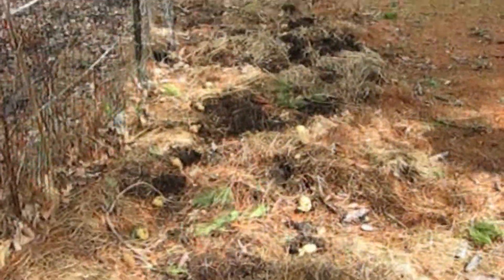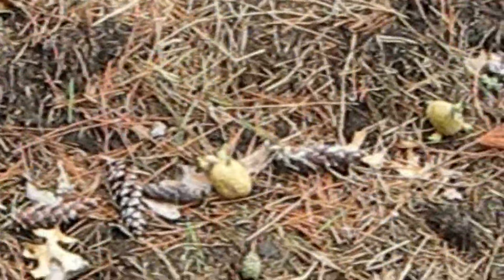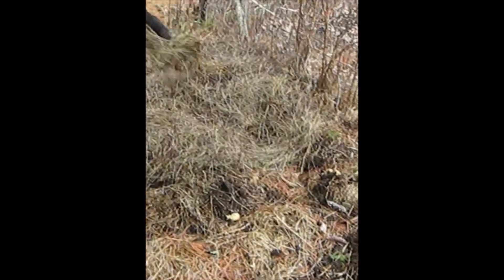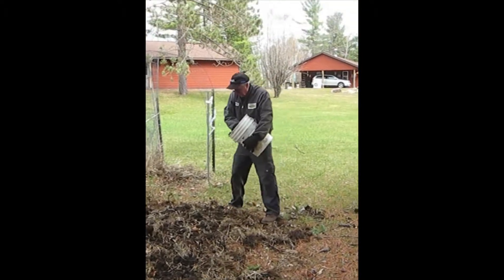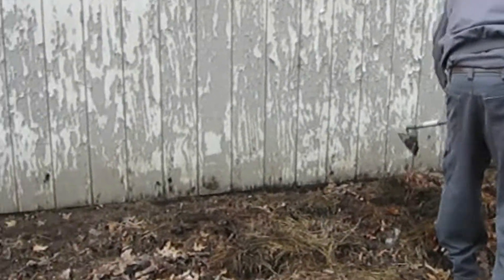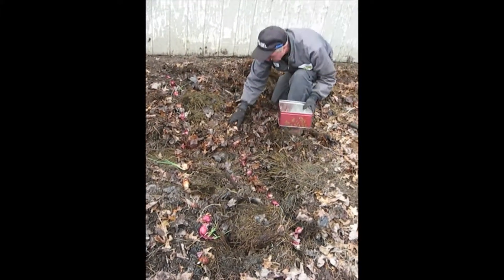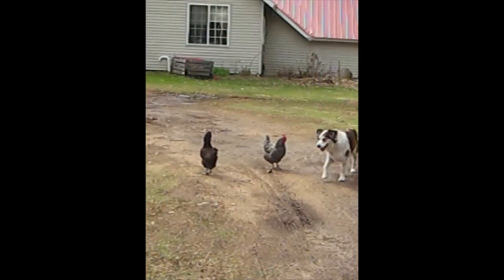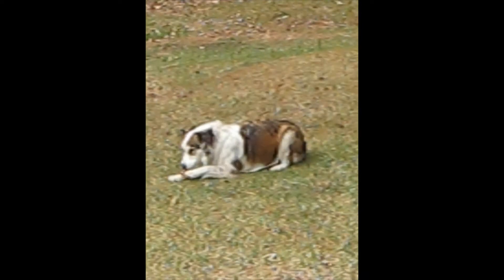planting our potatoes and onions, Spring gardening begins 2021!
Planting our potatoes and onions, Spring gardening begins 2021!  We live in Northern WI, zone 3a, getting our garden started early can be dangerous as we can get snow even in June!  This video highlights our no till method and the use of old hay to cover the potatoes and onions.  We mention:  No till method, Ruth Stout and mulching with hay, leaves, and what we have available.  We re-purpose old pallets for garden use, making potato cribs and containers for carrots, Egyptian walking onions, and sun-chokes!  I also introduce you to our hens, and our dog Summer!